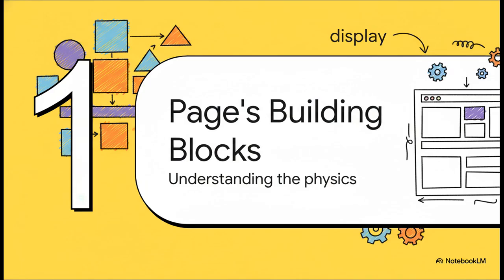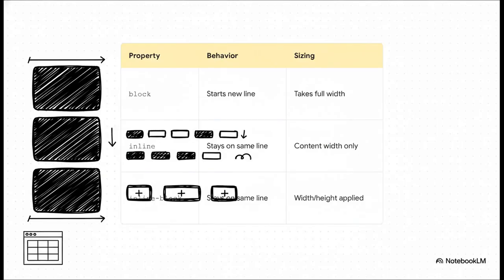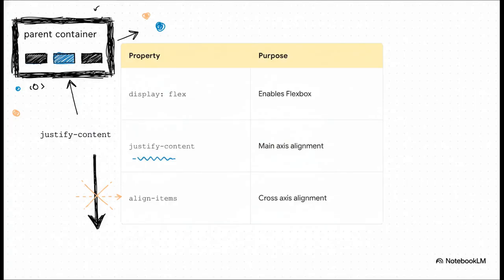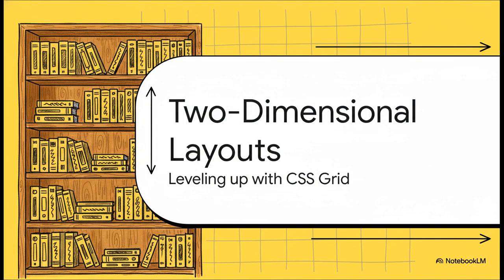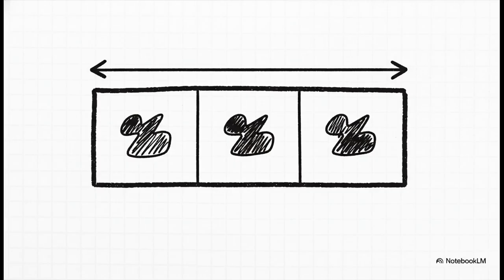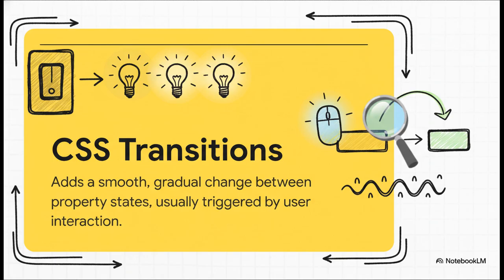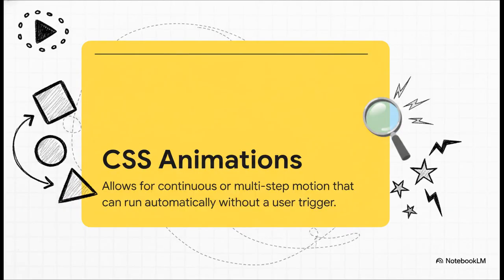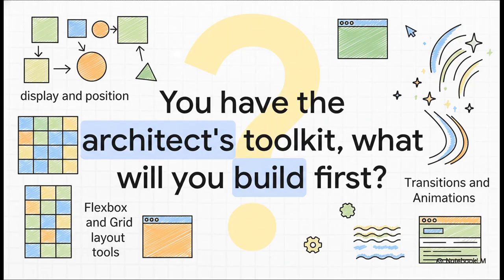CSS Part 2 : Layout + Animation: Positioning: flex, grid, inline, block, CSS animation & transition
DAY 5 – CSS LAYOUT & ANIMATION

TOPICS COVERED:
- Display: block, inline, inline-block
- CSS Flexbox
- CSS Grid
- CSS Positioning (basic mention)
- CSS Transitions
- CSS Animations

1. DISPLAY PROPERTIES (FOUNDATION)
block:
- Starts on new line
- Takes full width

Examples:
div, p, h1

CSS:
div {
 display: block;

inline:
- Same line
- Takes only content width
- Width/height not applied

Examples:
span, a

CSS:
span {
 display: inline;

inline-block:
- Same line
- Width and height allowed

CSS:
.button {
 display: inline-block;
 width: 100px;
 height: 40px;

2. FLEXBOX (MOST IMPORTANT)
Definition:
Flexbox is a one-dimensional layout system for arranging items in rows or columns.

Parent Properties:
display: flex;
flex-direction
justify-content
align-items
gap

Example:
.container {
 display: flex;
 justify-content: center;
 align-items: center;
 gap: 20px;

Child Example:
.box {
 width: 100px;
 height: 100px;
 background: blue;

Interview Point:
Flexbox is best for row/column layouts.

3. CSS GRID
Definition:
Grid is a two-dimensional layout system (rows + columns).

Parent Properties:
display: grid;
grid-template-columns
grid-template-rows
gap

Example:
.grid {
 display: grid;
 grid-template-columns: 1fr 1fr 1fr;
 gap: 10px;

Child:
.item {
 background: lightgray;
 height: 100px;

Interview Point:
Grid is ideal for complex page layouts.

4. CSS POSITIONING (SHORT)
static    → Default
relative  → Relative to itself
absolute  → Relative to nearest positioned parent
fixed     → Relative to viewport
sticky    → Scroll-based positioning

Example:
.box {
 position: relative;
 top: 10px;
 left: 20px;

5. CSS TRANSITIONS
Definition:
Transitions add smooth change between states.

Syntax:
transition: property duration timing-function;

Example:
.button {
 background: blue;
 transition: background 0.5s;

.button:hover {
 background: red;

Interview Point:
Transitions require a trigger (hover, focus).

6. CSS ANIMATIONS
Definition:
Animations allow continuous or multi-step motion.

Steps:
@keyframes + animation property

Example:
@keyframes move {
 from { transform: translateX(0); }
 to { transform: translateX(100px); }

.box {
 animation: move 2s infinite alternate;

Difference:
Transition → needs trigger
Animation → automatic

7. FLEX vs GRID (SHORT)
Flex:
- One-dimensional
- Content-based

Grid:
- Two-dimensional
- Layout-based